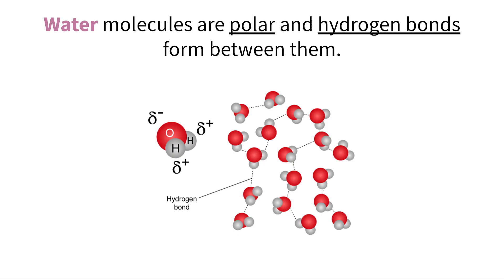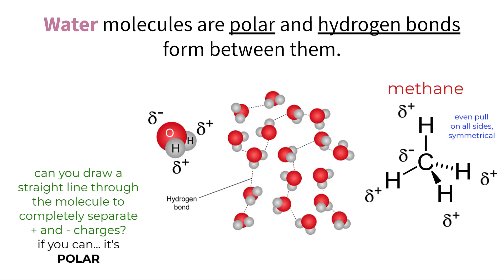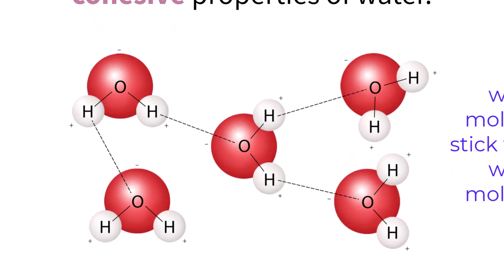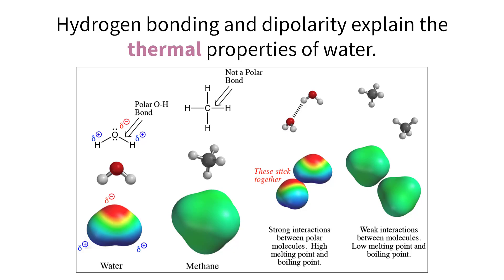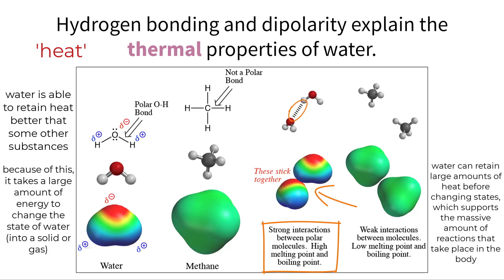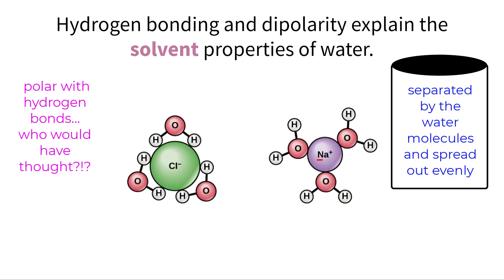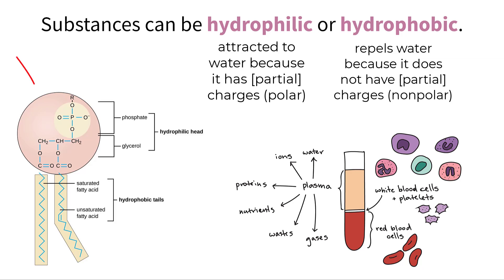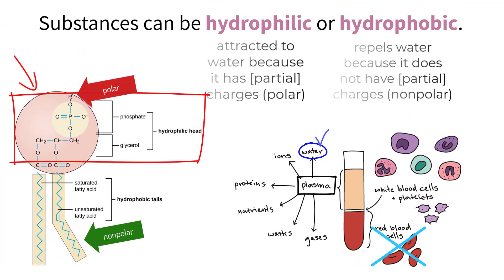[OLD2016] IB Biology 2.2 - Water - Interactive Lecture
This lesson is based on the 2016 curriculum.